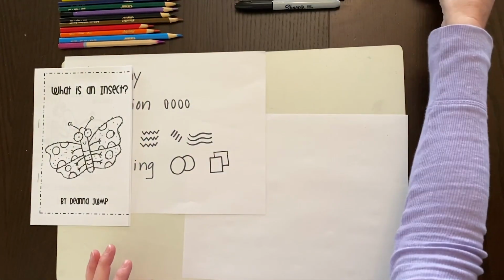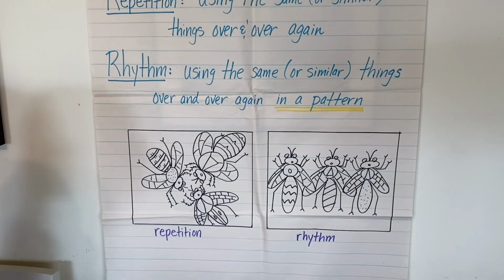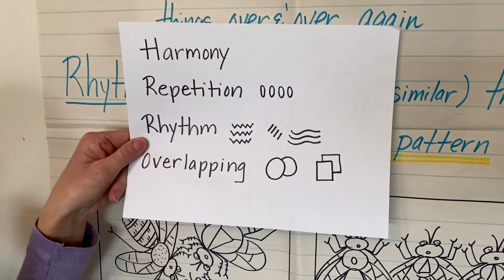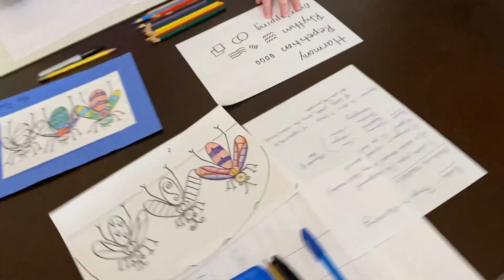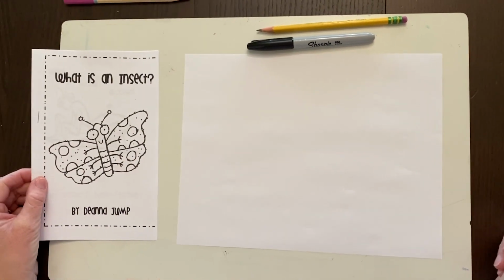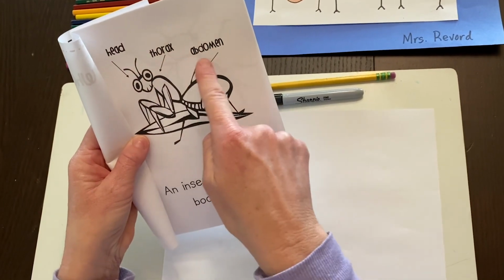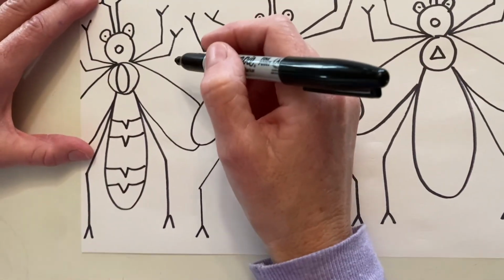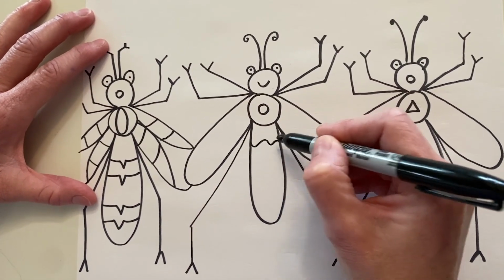Bugs in Harmony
This week's focus is all about bugs! For this project, we'll draw "Bugs in Harmony." Have fun and be creative!